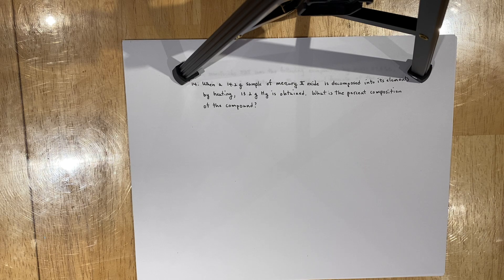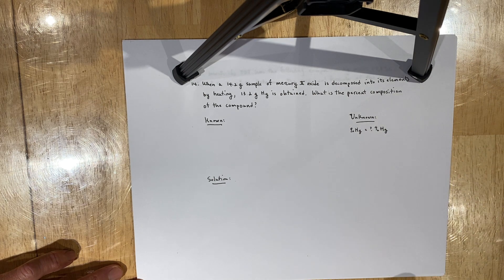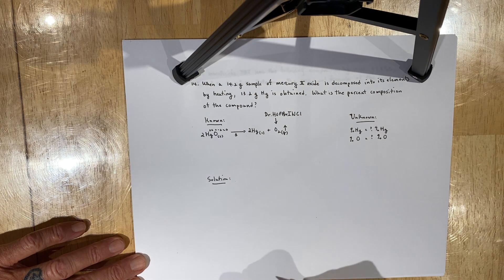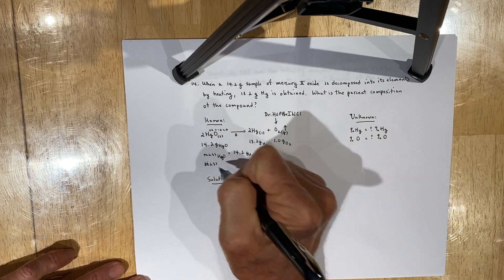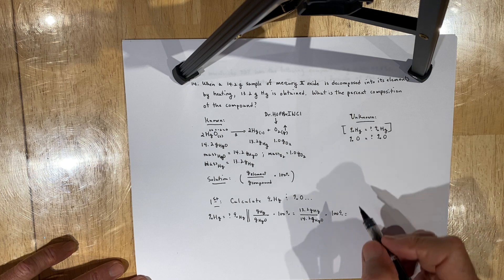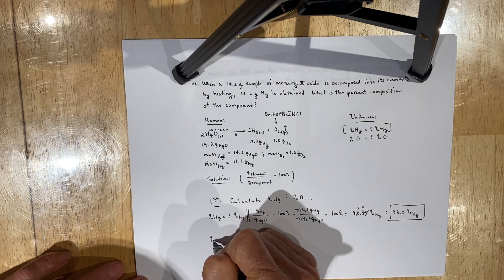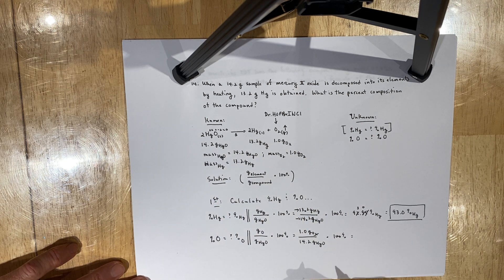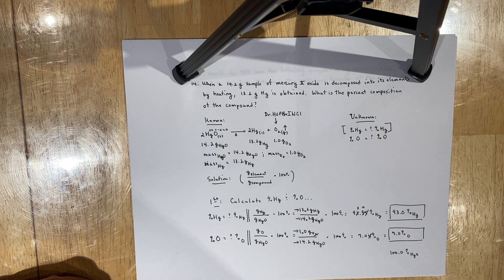Calculating the Percent Composition of HgO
This video reviews the solution to problem 14 on the Chemical Quantities assignment, requiring students to calculate the %Hg and the %O in a compound of HgO. The masses of HgO and Hg are implicitly given, while the mass of O can be inferred from the information provided in the problem. Students are to use the known, unknown, solution style of problem-solving, as well as the technique of dimensional analysis to solve the problem.